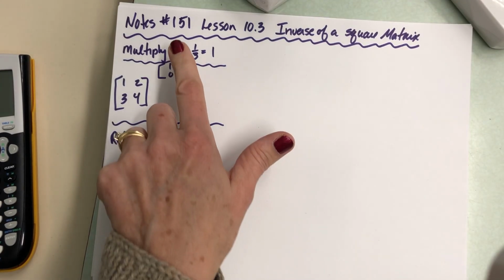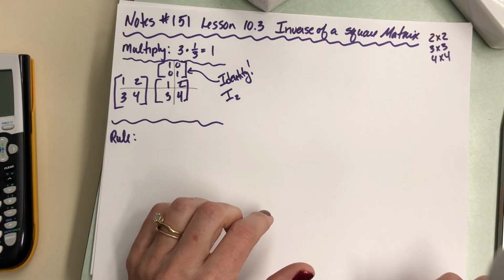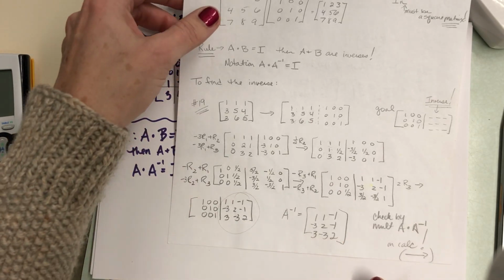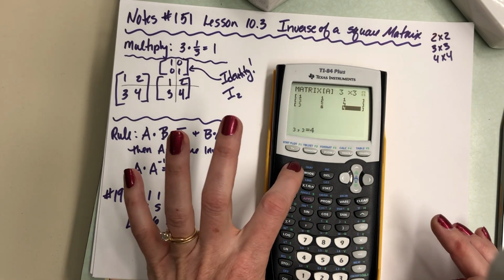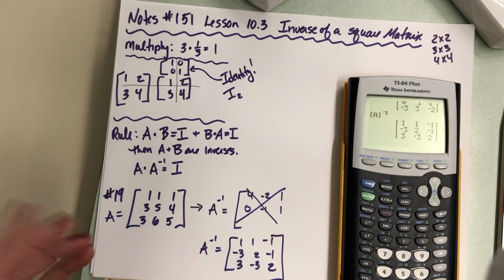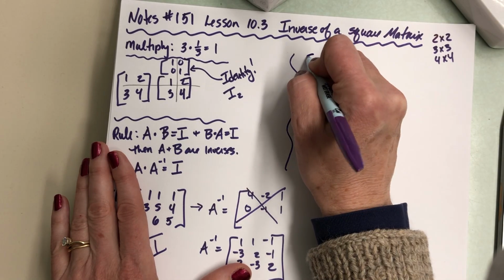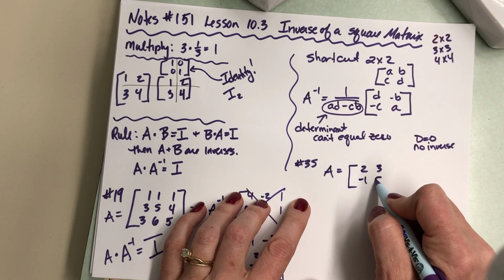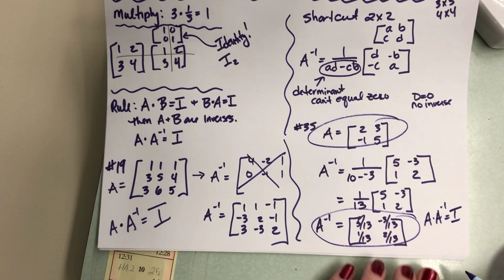Notes #151 Lesson 10.3 How to find the inverse of a square matrix